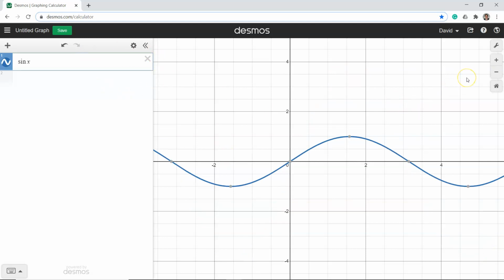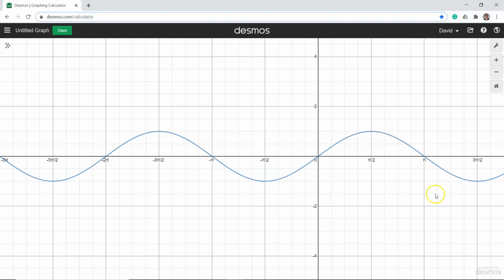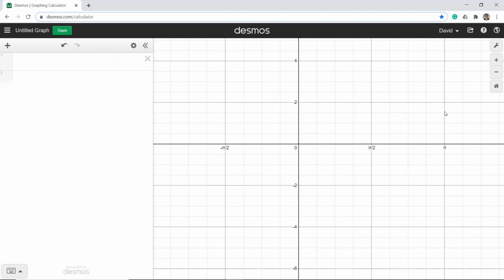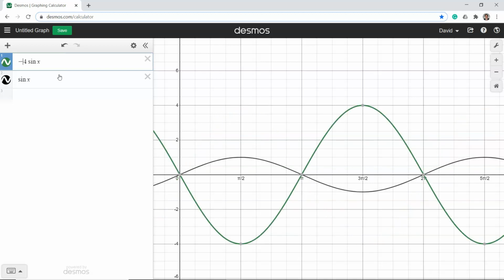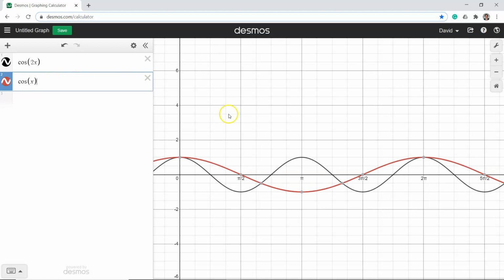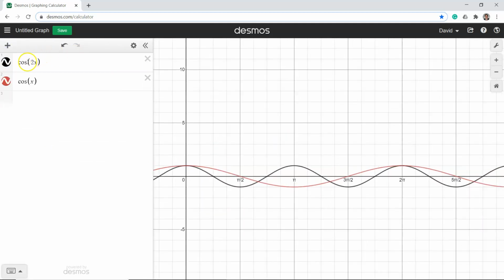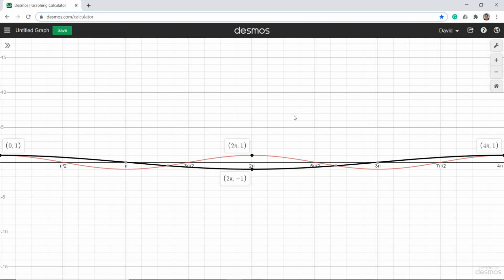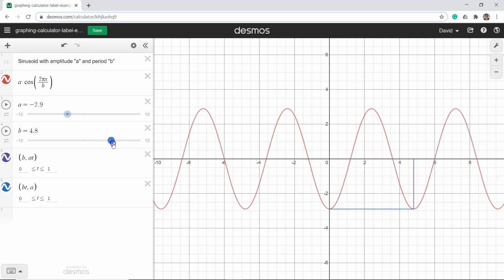Desmos and graphing sine or cosine